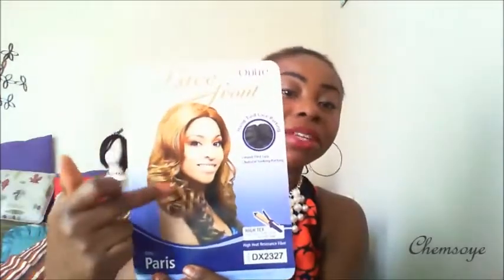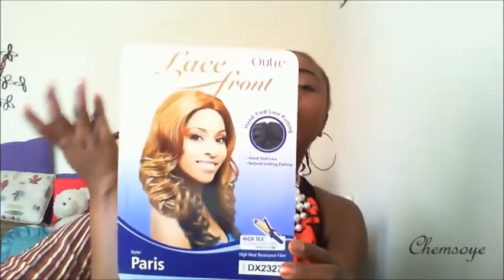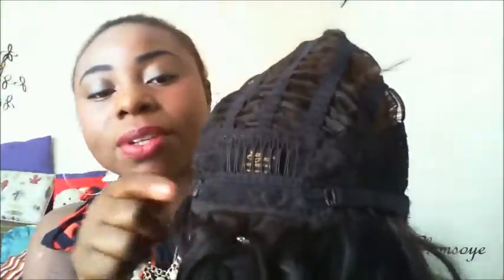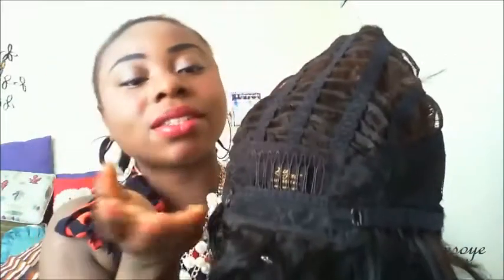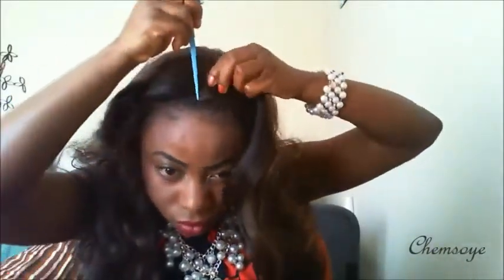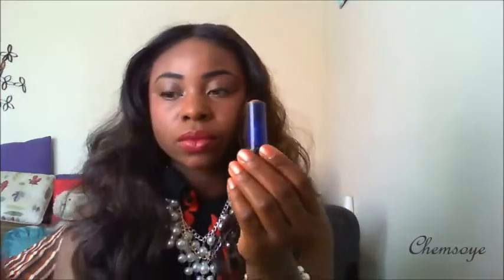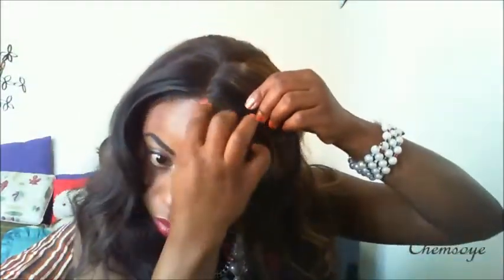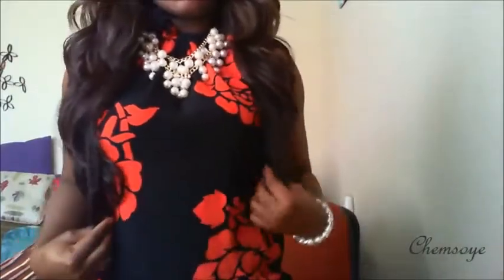Outre Lace front wig review | Paris DX2327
Product Name :  OUTRE LACE FRONT WIG PARIS (FUTURA)
Color: DX2327
Length :  LONG (18 or 20)
Style : LOOSE CURL
Natural looking parting
Heat resistance fiber.